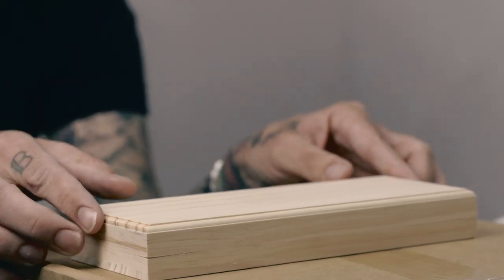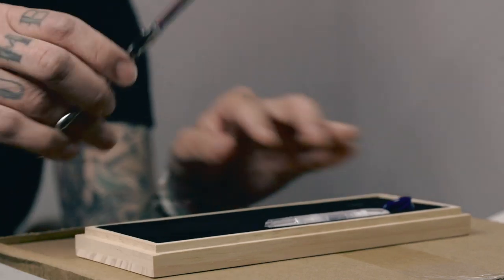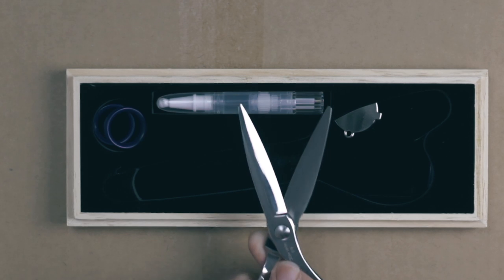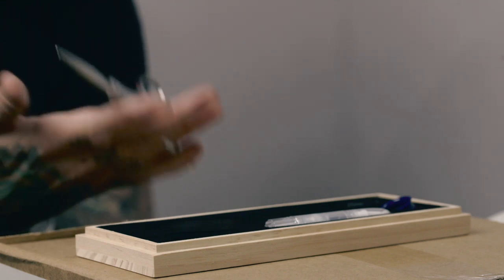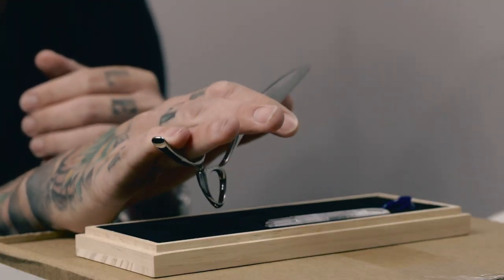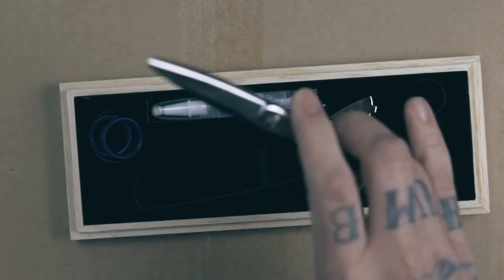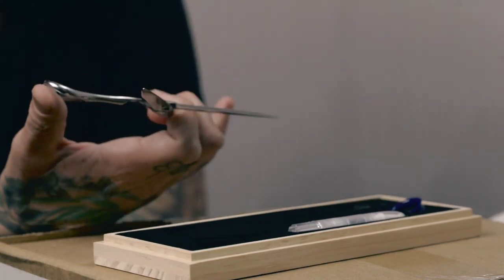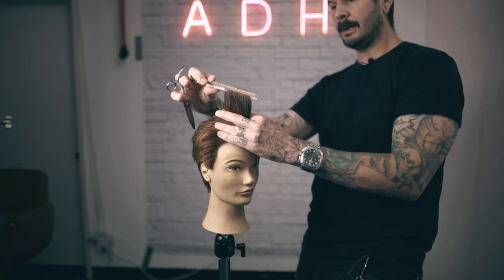The Pissed Off Barber scissor review